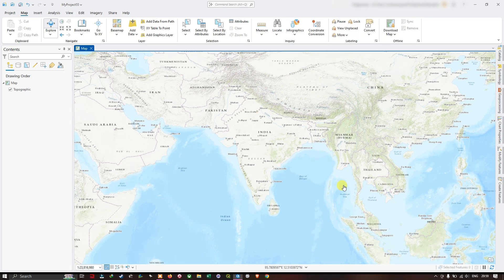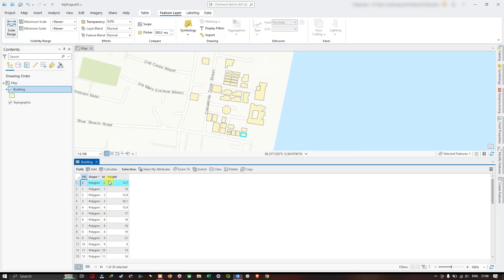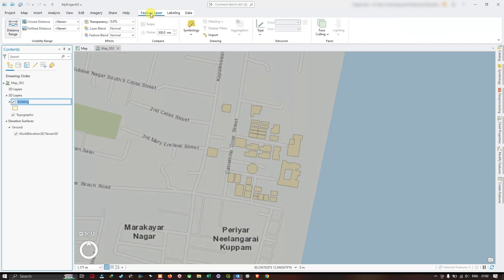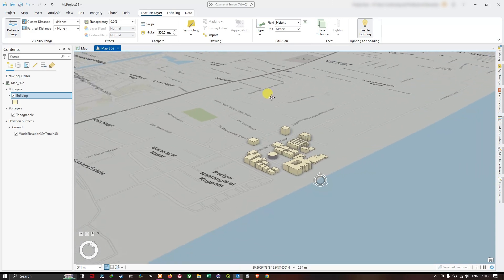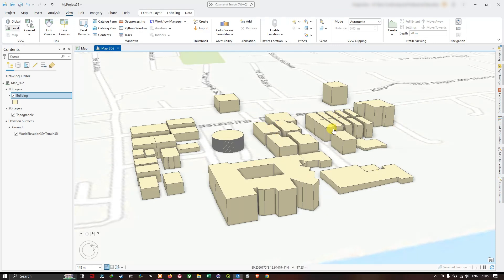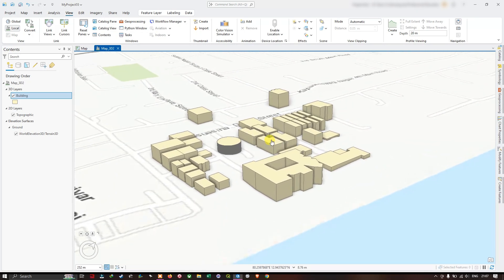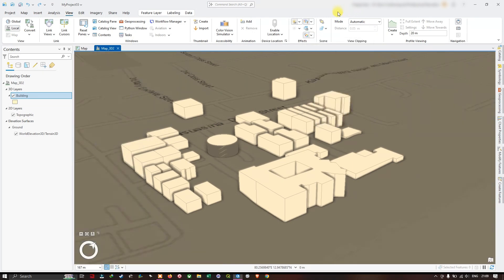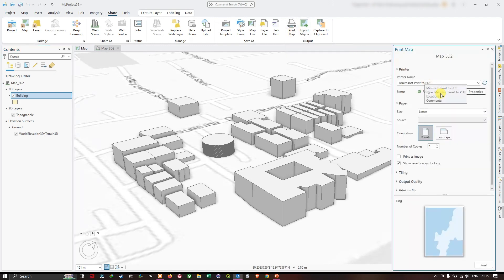Convert 2D Building Footprints to 3D in ArcGIS Pro | Step-by-Step 3D Visualization Tutorial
Learn how to easily convert 2D building footprints into stunning 3D models using ArcGIS Pro.
In this step-by-step tutorial, I will guide you through the process of transforming your flat building data into detailed 3D visualizations for better analysis and presentation. This workflow is ideal for urban planning, architecture, and GIS projects that require realistic 3D models.

What you'll learn:
✔ Importing 2D building data into ArcGIS Pro
✔ Converting 2D features to 3D
✔ Applying extrusion based on building height
✔ Customizing symbology for better visualization
✔ Exploring the 3D scene environment
✔ Exporting 3D View

Software used: ArcGIS Pro
Data used: 2D building footprints (shapefile or feature class)

Timestamp:
00:00 Introduction
00:15 Adding Building Data
01:07 Convert 2D Buildings to 3D
01:37 Apply Extrusion Based on Building Height
02:32 Explore 3D Buildings (Mouse Controls)
02:58 Adjust 3D View Axis (Mouse Controls)
03:04 Apply Visual Effects
06:14 Export 3D View as Image